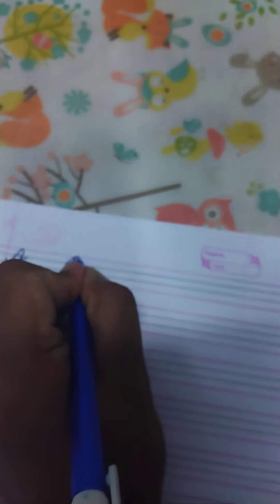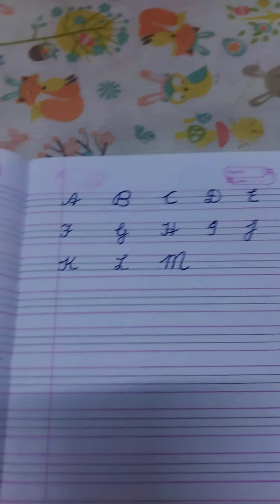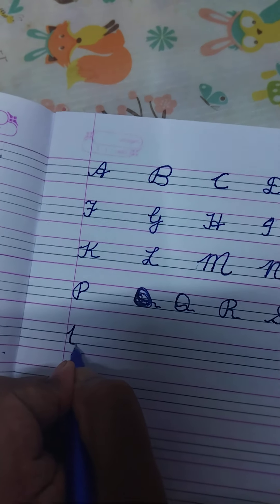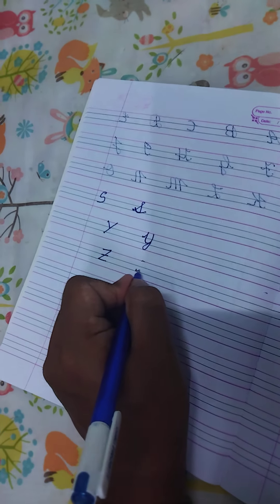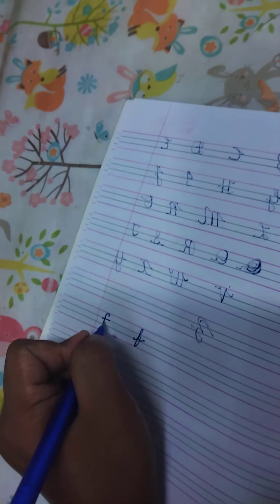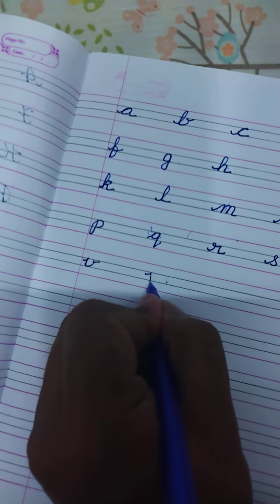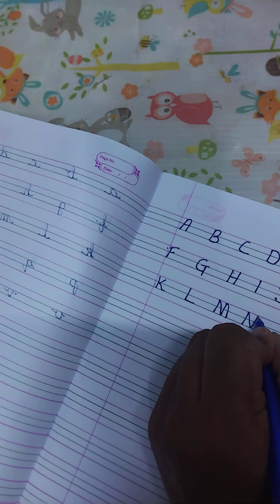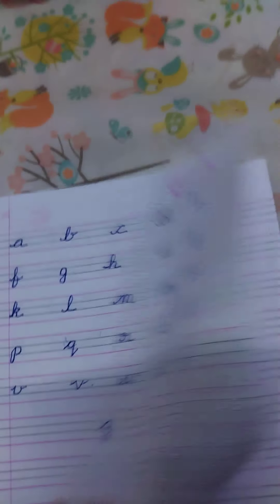Abc in cursive 😂